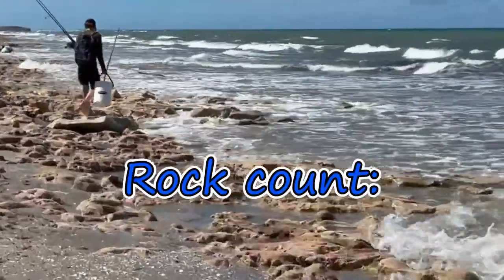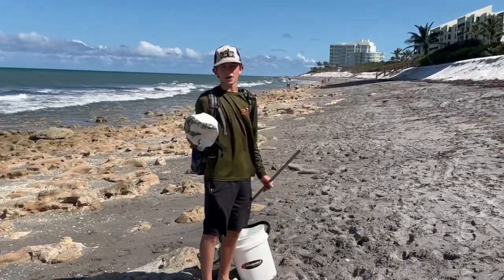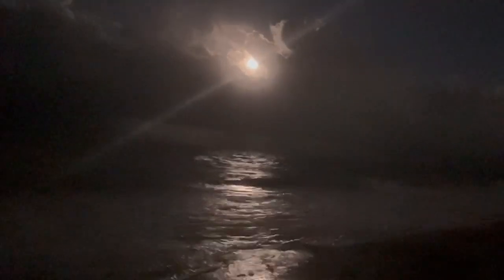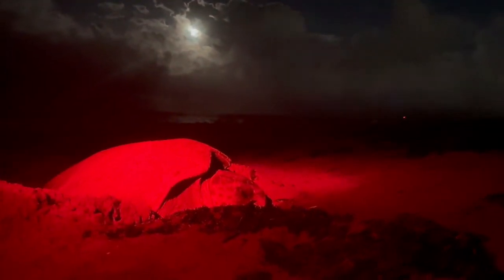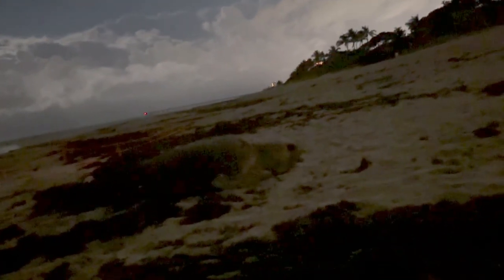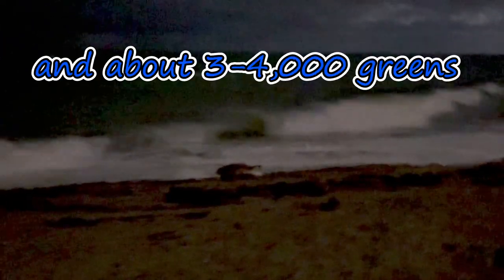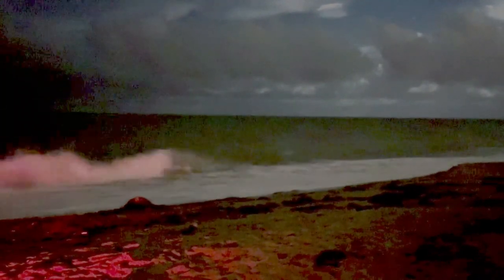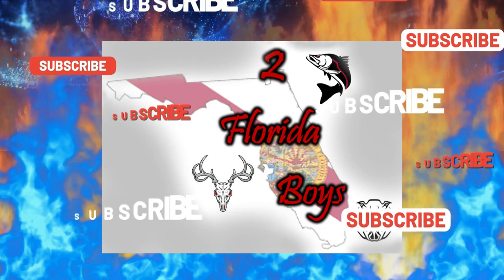SEA TURTLE NESTING MADNESS!!!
The Boys, family, and friends are so blessed to live where there is so much sea life and so many sea turtles! They started the day at one of Florida's most unique beaches, Coral Cove Park, to catch sand fleas for bait to go fishing and they caught a few LITTLE fish. Later, it was an amazing full moon, which is a perfect time to watch the turtles dig their nests and lay their eggs! They saw too many to count!! It was really windy, but otherwise an Awesome and Humbling night!!